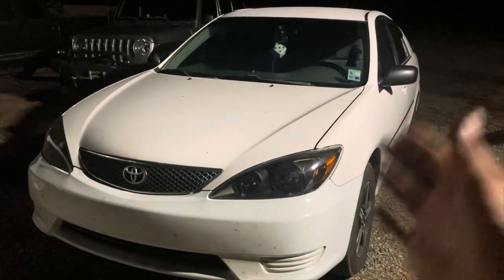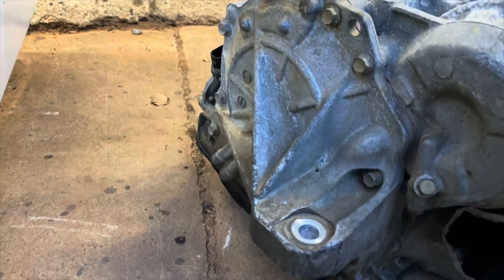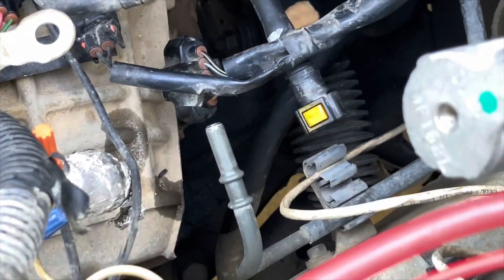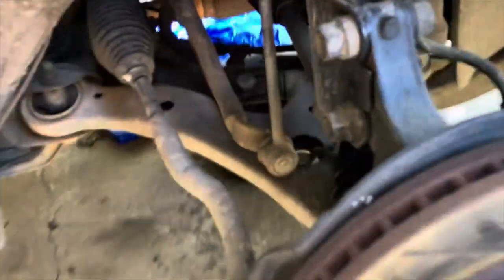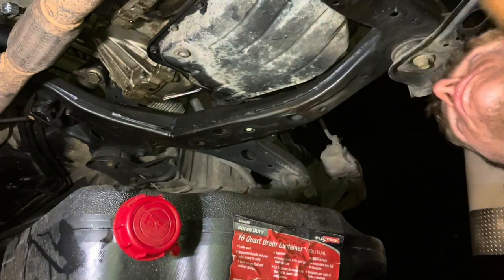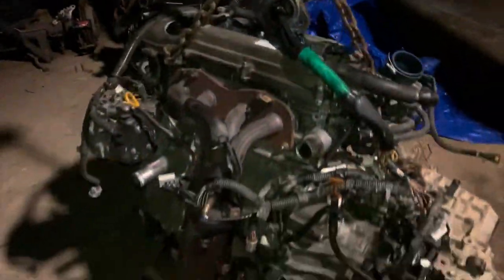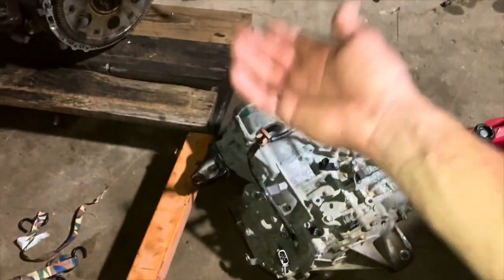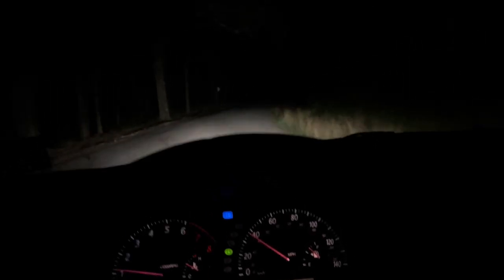2004 Camry Transmission Swap (detailed video)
In this video I remove the entire drivetrain assembly to swap the transmission in my car.   I hope you find this video useful and/or enjoyable.